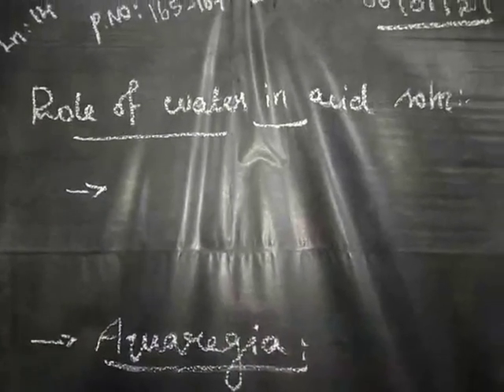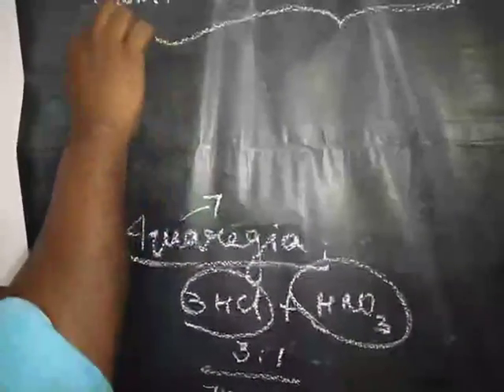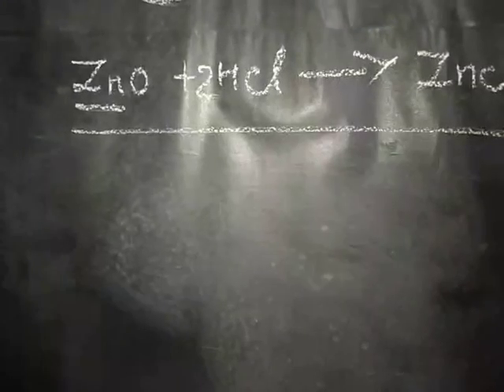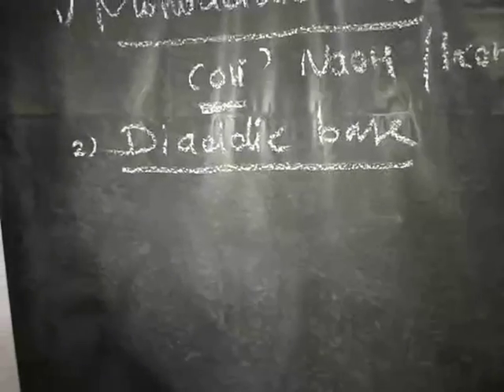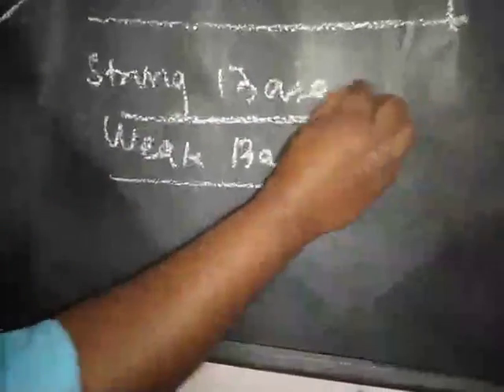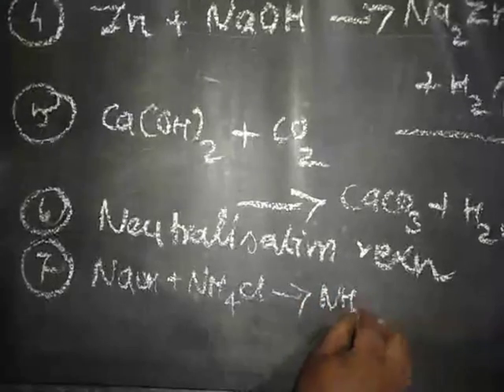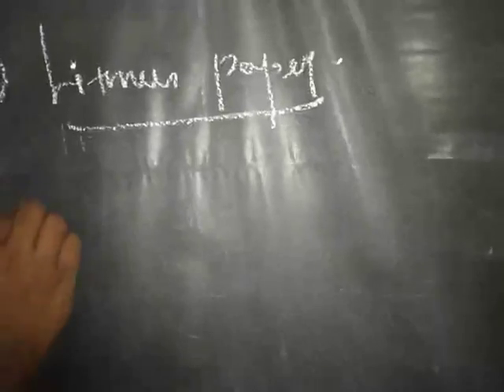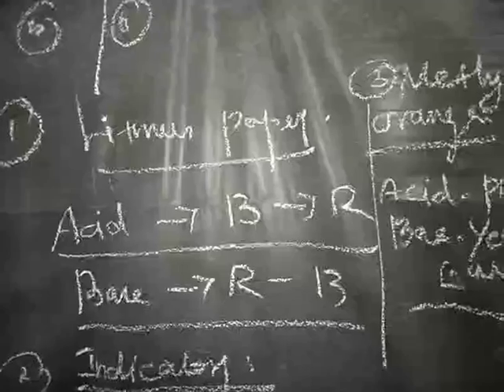Physical Science IX STD - 06/01/2021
Ln : 14 Acids Bases and Salts.